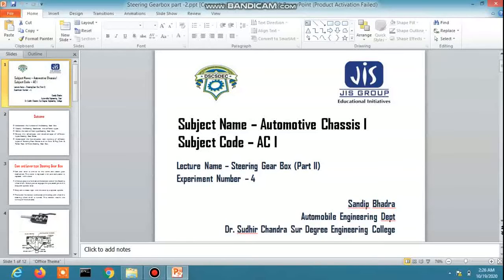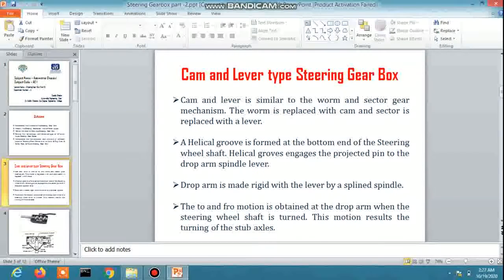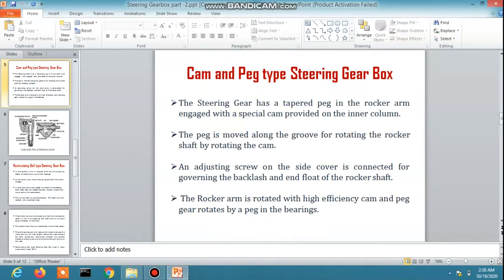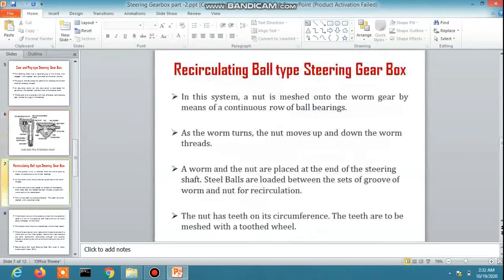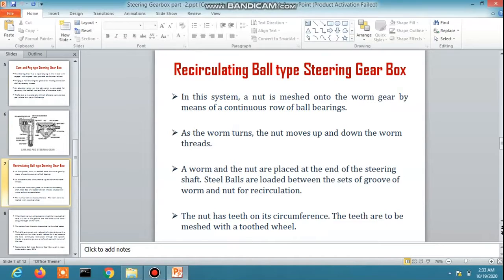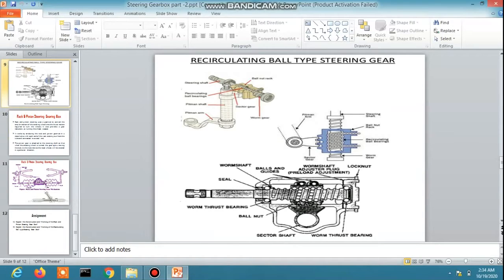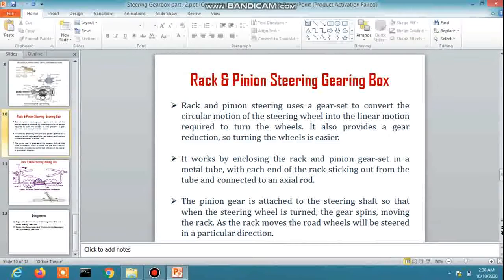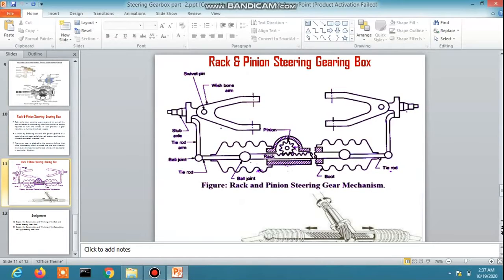STEERING GEARBOX PART 02